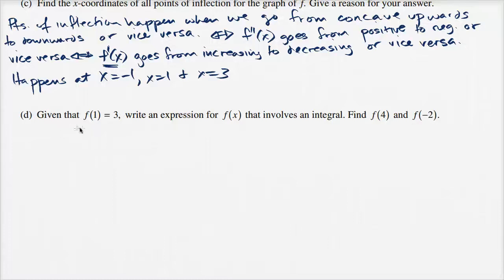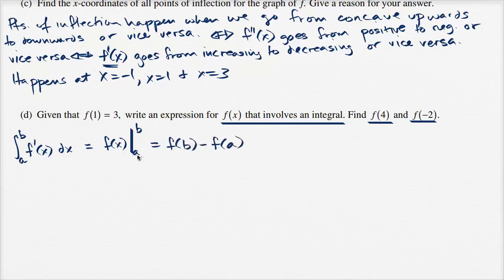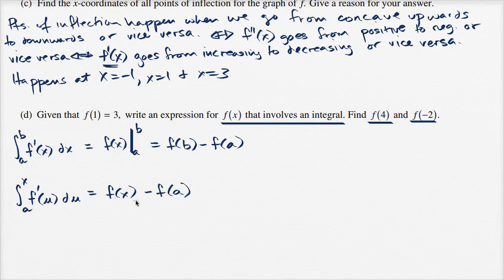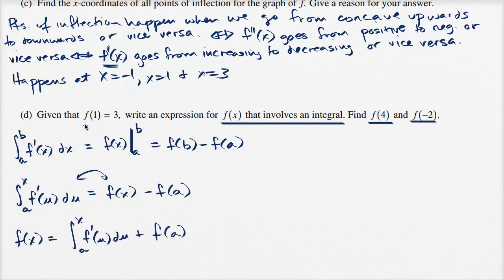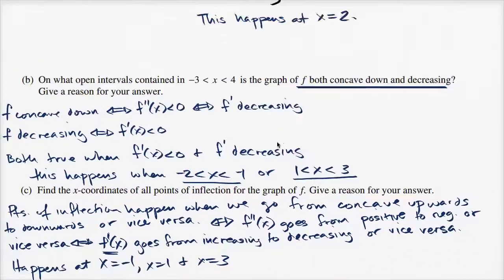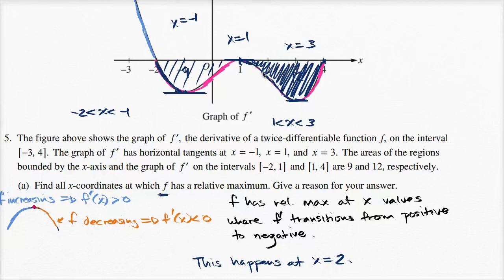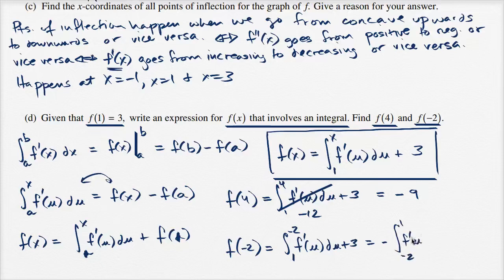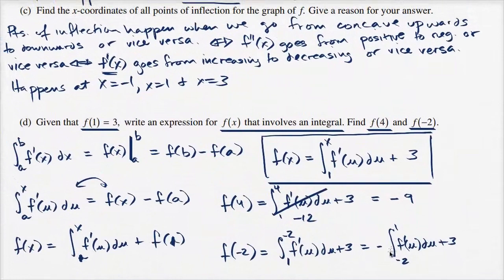Math AP Calculus AB - AP Calculus AB 5d